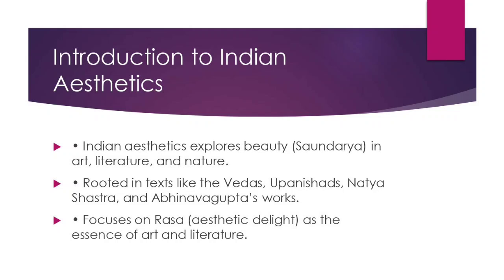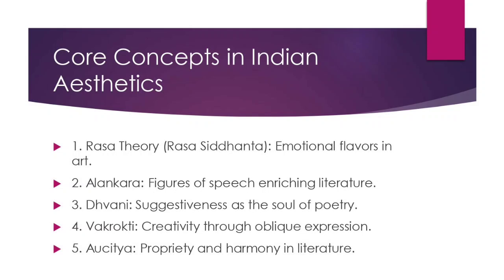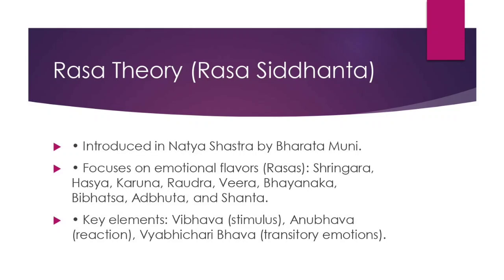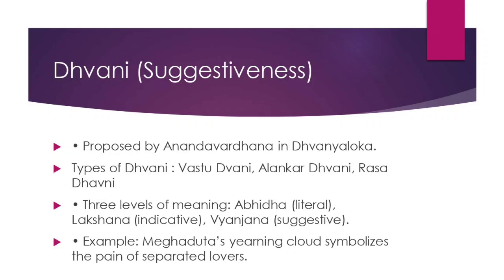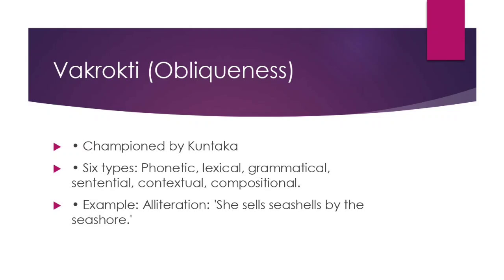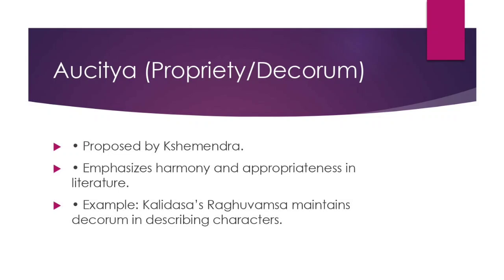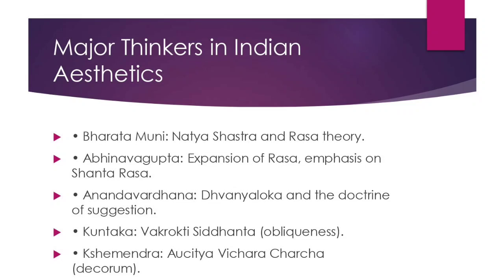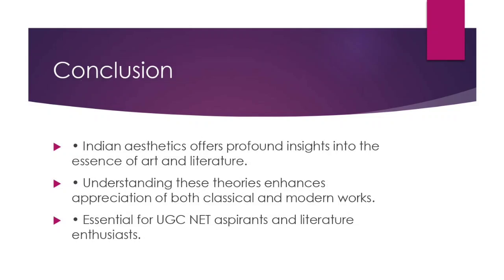Indian Aesthetics || Key Concepts Simplified with details & examples for UGC NET English Literature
"Prepare effectively for the UGC NET English Literature exam with this comprehensive guide to Indian aesthetics! In this video, we delve deep into key concepts like Rasa, Dhvani, Vakrokti, and Alankara, exploring their origins, significance, and applications in literary analysis. Perfect for UGC NET aspirants and others as this lecture will help you to understand the Indian theoretical framework of art and literature. Don't miss out on this crucial topic that often features in the exam. Watch now and ace your preparation!